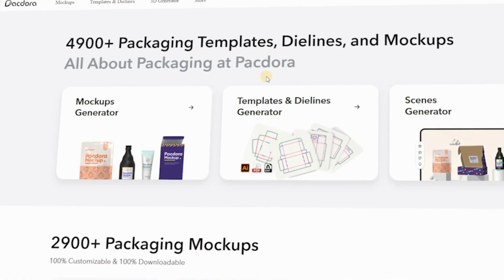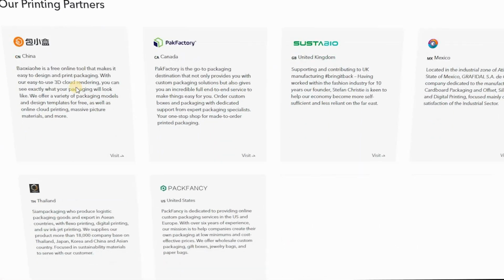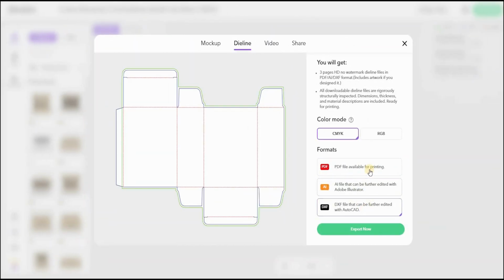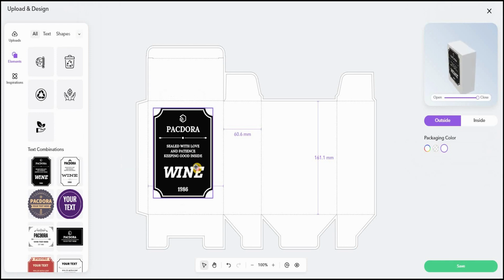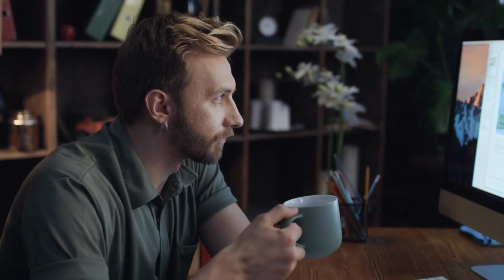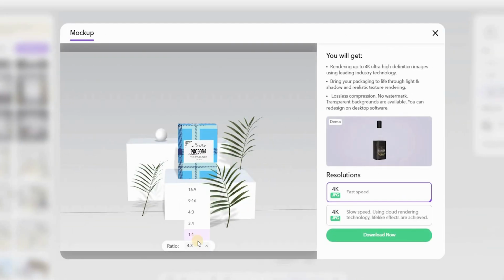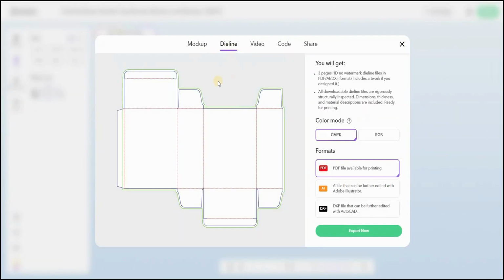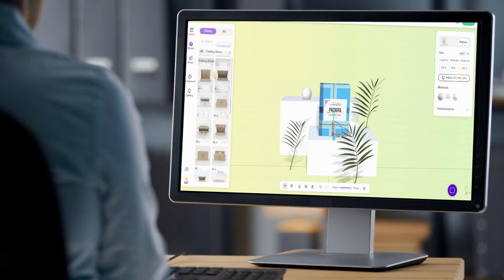How To Create 3d Packaging Designs And Mockups With Pacdora | Better Then Photoshop And Illustrator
packaging designs without illustrator
packaging design tools
best packaging design tools online
how to use pacdora

⌚Chapters:
0:00 - intro
00:18 - What is pacdora?
01:10 - How to Create Dieline
05:16 - Conclusion
05:28 - Discount "Shafin"
05:40 - Outro